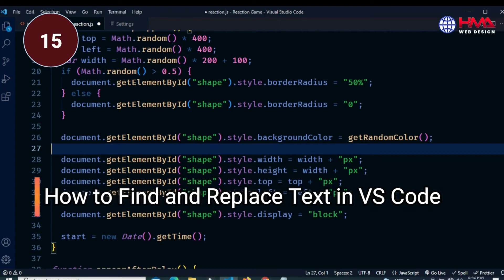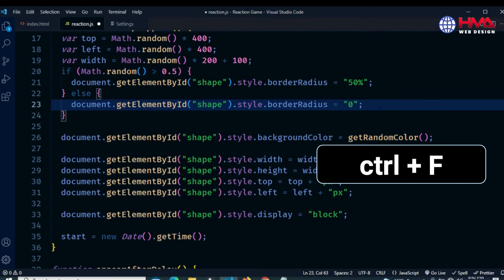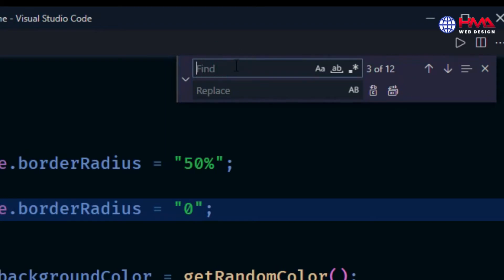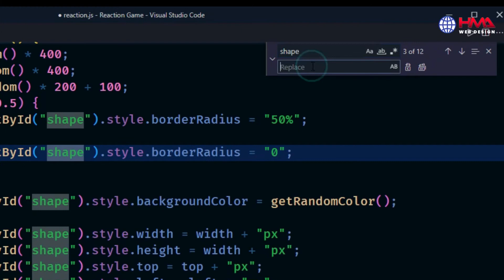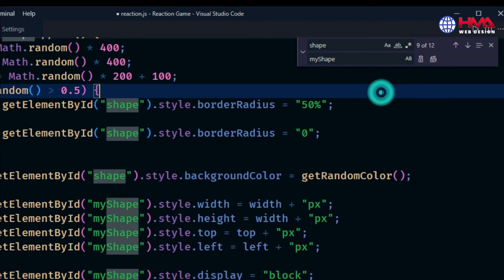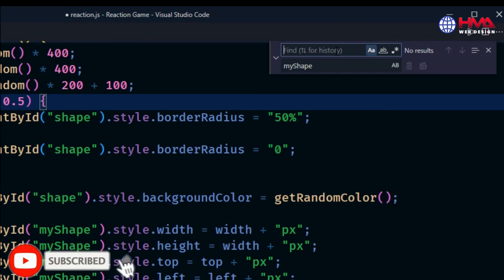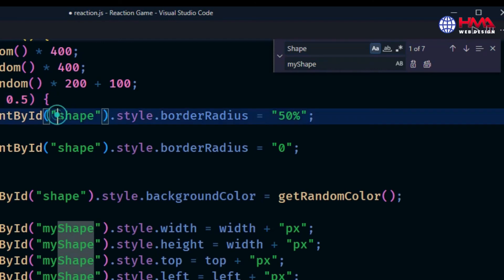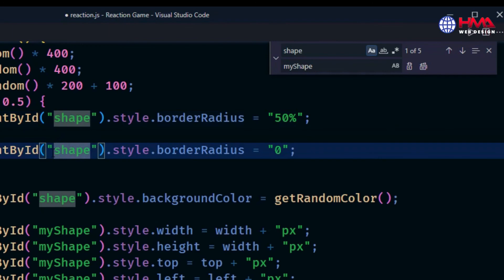How to Find and Replace in Visual Studio Code | How to Replace Text in Visual Studio Code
- 𝗦𝗼𝘂𝗿𝗰𝗲 Blog 𝗟𝗶𝗻𝗸 !

10 Input Types in HTML Every Web Developer Must Know in 2021 | HTML5 Input Types Tutorials